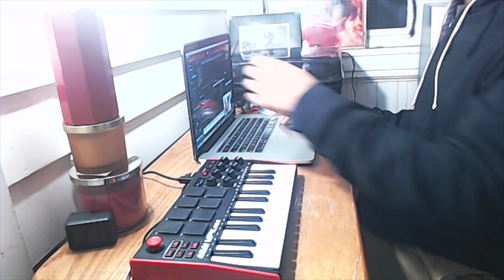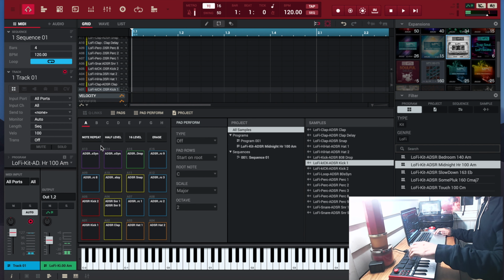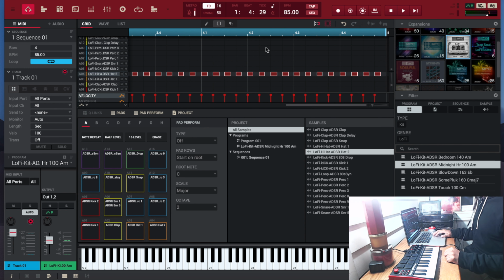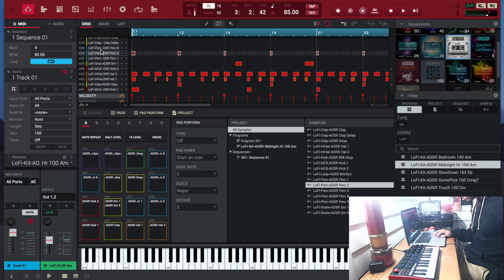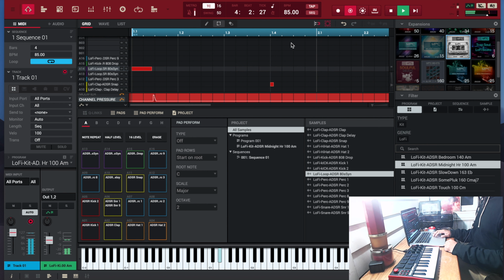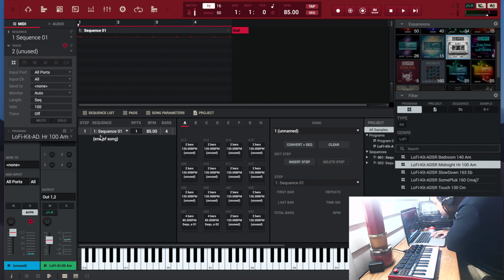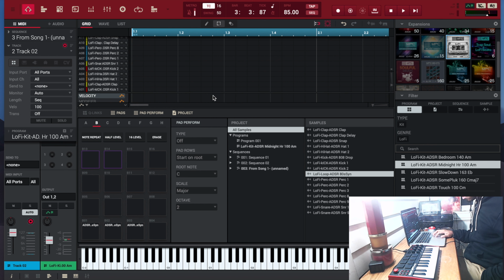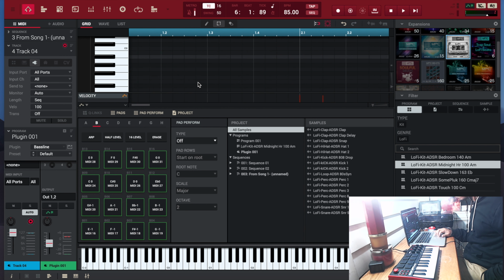MPC Beats Beginner Tutorial | Making A Beat With The AKAI MPK Mini MK3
I received a lot of questions about MPC Beats and the MPK Mini MK3. I'm actually amazed this software is available for free because it can do so much, but also that might make it a little overwhelming for some. This video is for beginners that may have never used a DAW before, or possibly looking to get started with MPC Beats for the first time. This tutorial is a step by step process on how I go from opening the program to completing my beat all inside the MPC Beats software.

🎹: Stream/Download my latest instrumental album The Noise At 8 Kelly St.

Follow The Letter "C" on, Spotify, Tidal, or wherever you stream music!!!